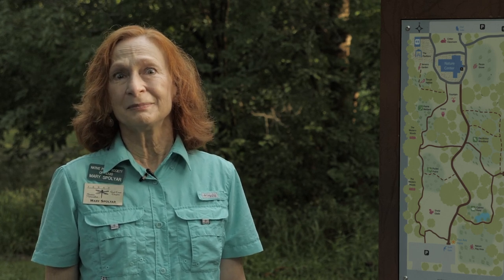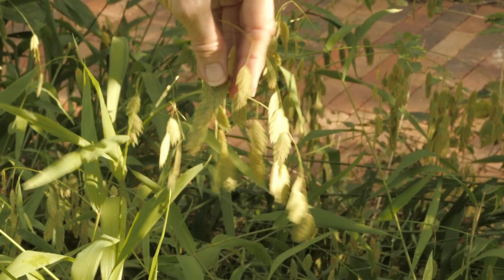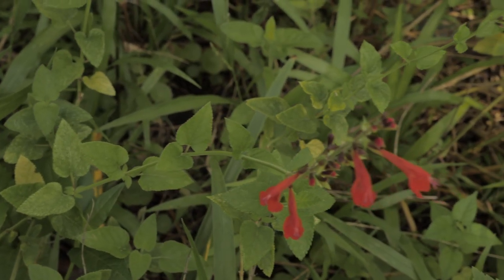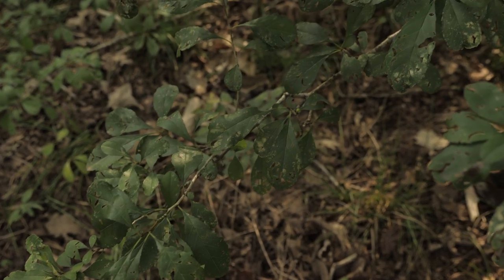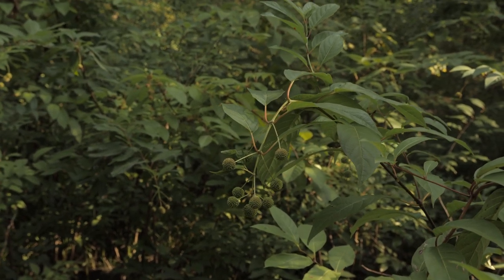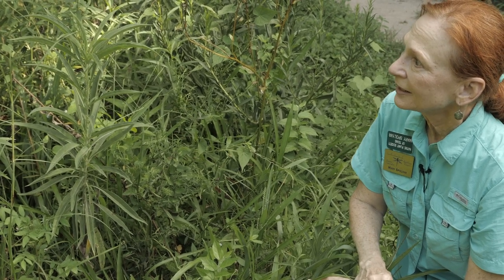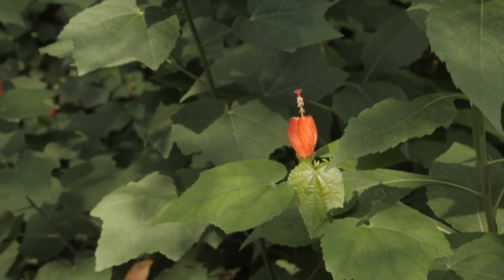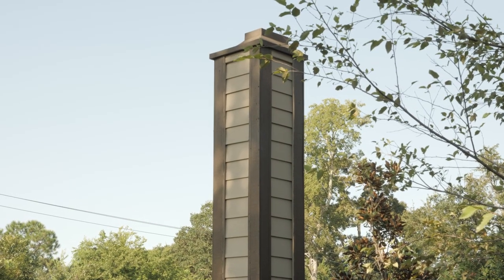40 Houston Plants for Birds: Two Experts Show you Habitat Flowers and Trees at Russ Pitman Park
Do you have a small plot of earth in the Houston area? Do you want it to attract birds? In this video - table of contents below - two native plant experts take you into Bellaire’s Russ Pitman Park, where they introduce you to over 40 species of plants you might consider for your bird habitat. And remember: Since insects are bird food, plants that attract insects are great for birds!

Here's a table of contents to help you navigate the video:

1) Intro to Russ Pitman Park (1:36)
2) Indian Blanket  (9:12)
3) Inland Sea Oats (10:07)
4) Pecan (11:24)
5) Spotted Beebalm (12:48)
6) Arrowwood Viburnum (14:09)
7) A look at the Russ Pitman Park's Bird Board (15:21)
8) Drummond Red Maple (16:03)
9) Texas Coneflower (17:49)
10) Tropical Sage (19:50)
11) Black Eyed Susan (20:53)
12) Mexican Plum (21:41)
13) American Beautyberry (23:23)
14) Why thickets are great for birds (24:33)
15) Sugarberry (25:24)
16) Cherry Laurel (27:12)
17) Gum Bumelia (28:20)
18) Possumhaw Holly (29:25)
19) Yaupon Holly (30:41)
20) Cherokee Sedge (32:19)
21) Willow Oak (33:09)
22) Coralberry (33:57)
23) Parsley Hawthorn (35:13)
24) Loblolly Pine (36:15)
25) Live Oak (37:33)
26) Buttonbush (38:43)
27) Roughleaf Dogwood (40:28)
28) Red Mulberry (41:40)
29) Scarlet Buckeye (44:45)
30) Seaside Goldenrod (46:30)
31) Maximillian Sunflower (48:18)
32) Gayfeather (50:16)
33) Sharp Blazing Star (51:24)
34) Little Bluestem (52:32)
35) Virginia Wild Rye (54:03)
36) Frogfruit (55:15)
37) Black Willow (56:50)
38) River Birch (58:11)
39) Turk's Cap (59:11)
40) Why you need a water feature (1:00:07)
41) American Sycamore (1:00:52)
42) Hornbeam (1:01:48)
43) American Elm (1:02:43)
44) Wax Myrtle (1:03:24)
45) Betsy Black's backyard oasis (1:04:22)

This film is part of the Native Landscaping Certification Program offered by the Native Plant Society of Texas. Find out more about the program here: